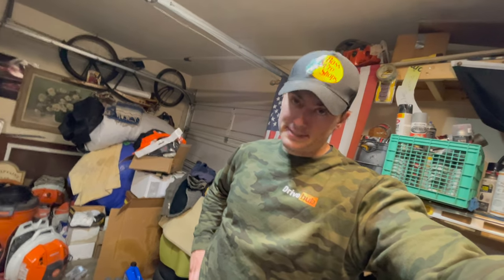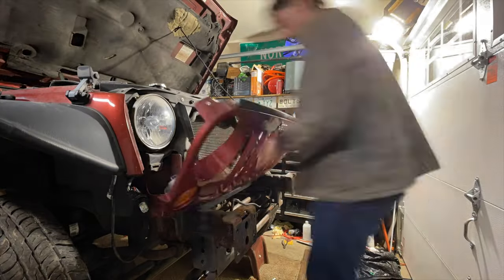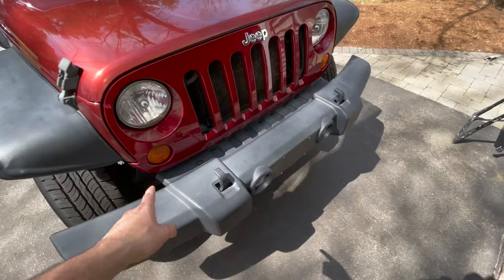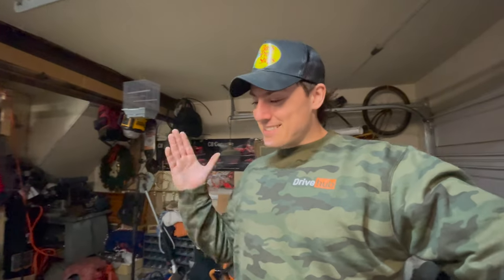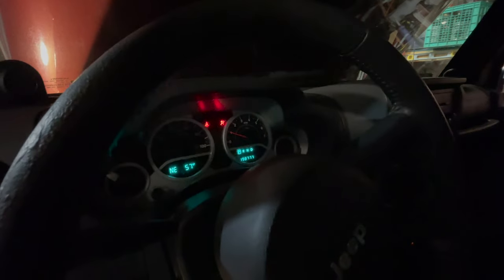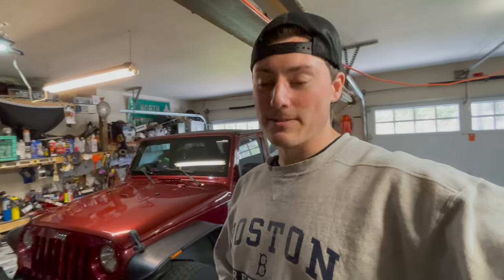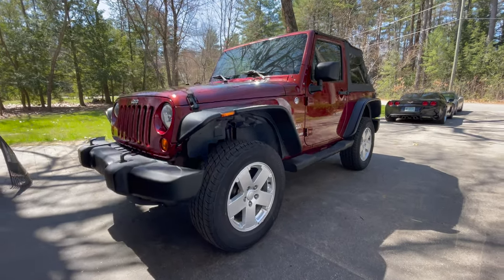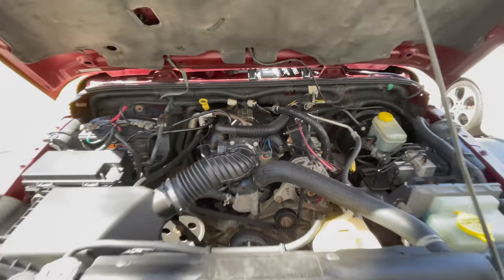Why I'm already selling my cheap Jeep Wrangler JK | DriveHub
I've had fun working on my 2007 Jeep Wrangler JK, but for a few reasons it's time to sell the Jeep Wrangler JK Sahara.

Wanna shoot videos like ours? Here's the gear we use:
Action Camera
Alternate Camera
We have new Drive Hub T-Shirts!
👁 NEW HERE?
Heads up! It doesn’t cost you any more money, but it helps me keep the lights on and make more videos like this. Thank you!
Do at your own risk. I am an entertainer, not a mechanic.